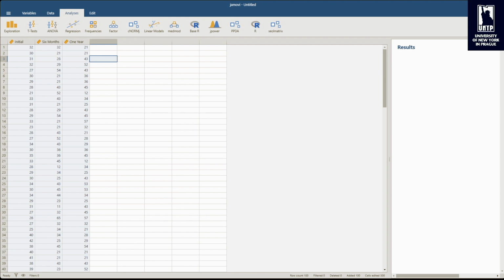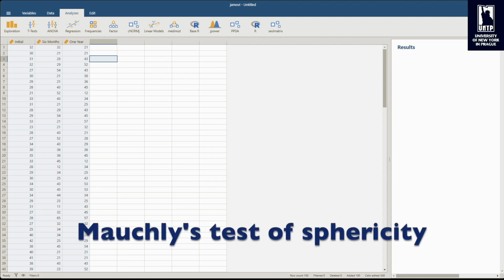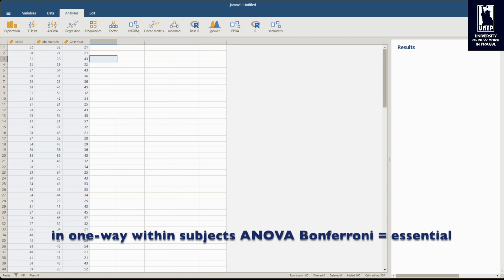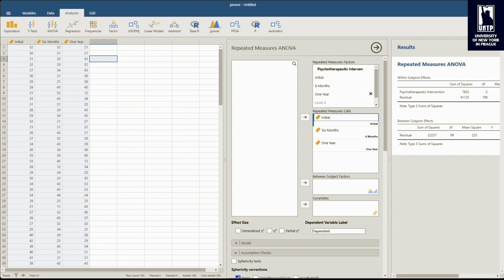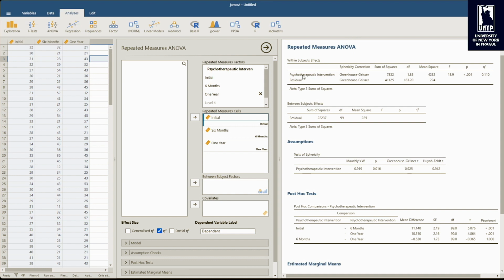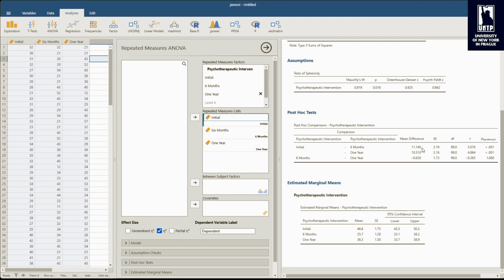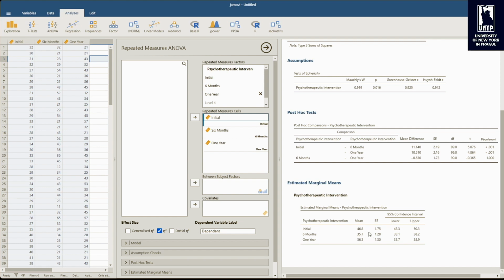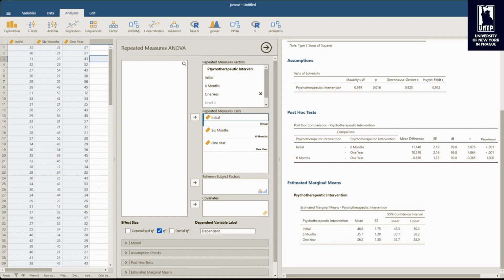Decoding One-Way Within-Subjects ANOVA: Your Ultimate Guide to Repeated Measures!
🌟 Join Raffaele from UNYP Education as he delves into the heart of repeated measures with One-Way Within-Subjects ANOVA. Grapple with sphericity? Want to get ahead with real-world applications? This video holds the key! It's not just about statistics; it's about harnessing them for impactful discoveries in psychological research. Step into a world where data comes alive and offers profound insights. Your analytical toolkit is about to get a major upgrade! 💡